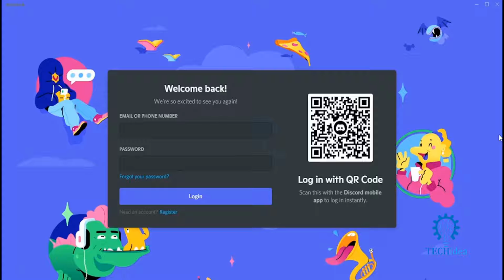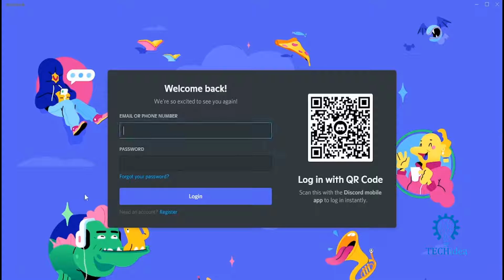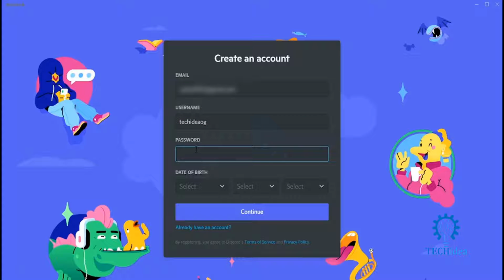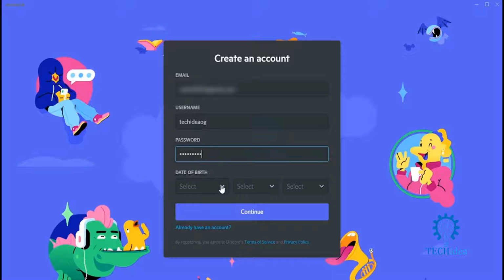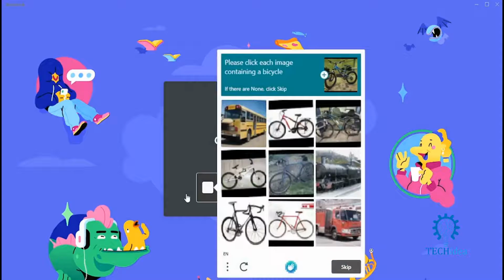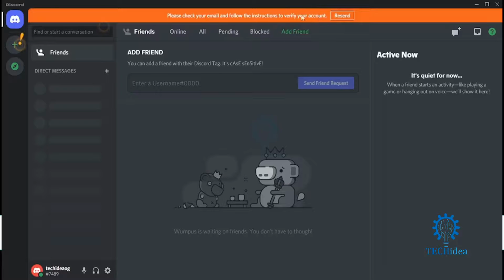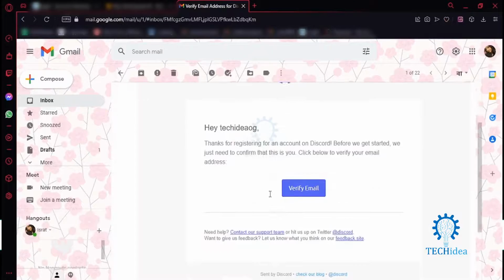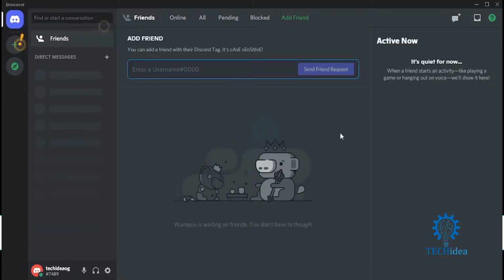How to Create Discord account 2025 [Easy Guide]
If you’re playing a multiplayer game with your friends, it’s a good idea to communicate over voice. That way, you can make strategic decisions on the spot without having to type it out. Discord is the prime software for communicating with your teammates. You can also create a server where you can chat with your friends and family.

How to Create Discord account,
how to make a discord account on mobile,
how to make a new discord account with the same email,